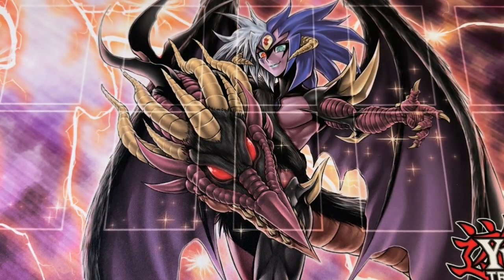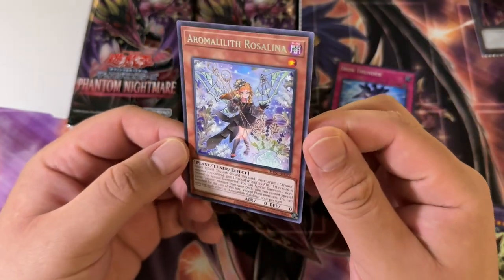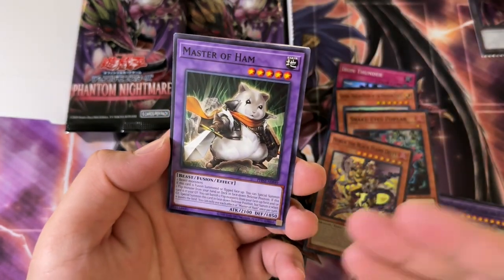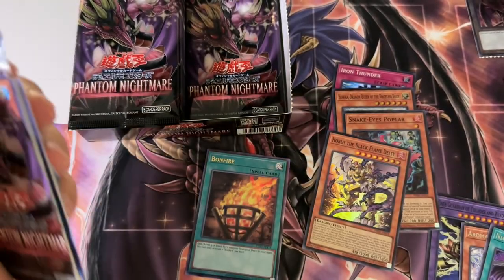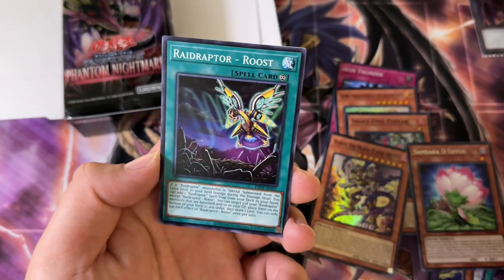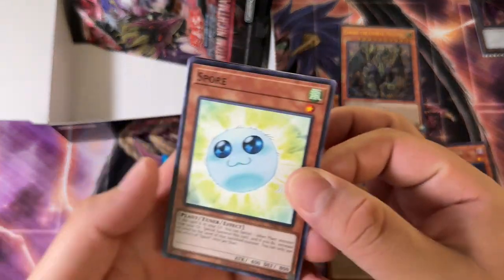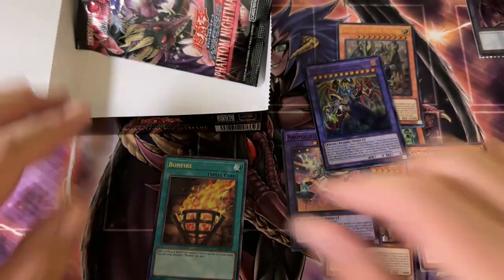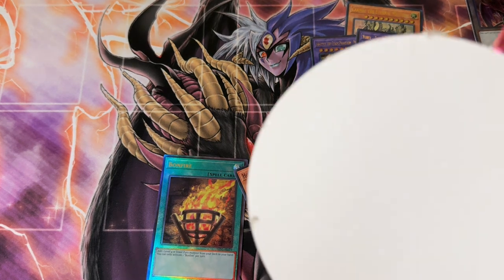Ditch The TCG, Embrace The OCG | Yugioh Phantom Nightmare Asian English Opening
TCG is expensive and opening sealed offers littler return, so lets open up some Asian English sets 😀

This time: Yugioh Phantom Nightmare
📱 𝗦𝗢𝗖𝗜𝗔𝗟 𝗠𝗘𝗗𝗜𝗔 📱
► MASTER DUEL ID (Add Me!!!): 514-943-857
💰  𝗦𝗨𝗣𝗣𝗢𝗥𝗧 𝗖𝗛𝗔𝗡𝗡𝗘𝗟 💰
► Liking and subbing is all I ask! 😃 😉
► If you want to become a channel member to avoid sponsership ads within videos in the future, you can do so. Please do not feel obligated, however 🙂. It is designed to be a cheap option to engage better with the channel, but I will still engage with non members ❤️
This channel was made to maintain a project created to help players find cards. I have big plans for the website and all I ask is for a sub so I can get monetized to help maintain the project.

If you like free, fast websites with no ads, make sure to check it out.